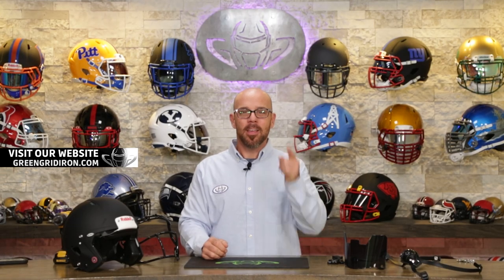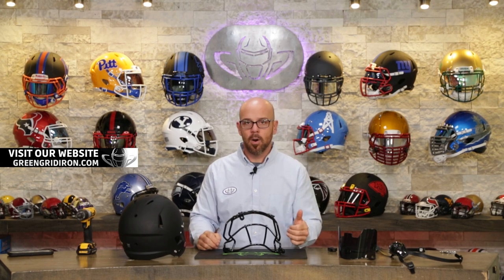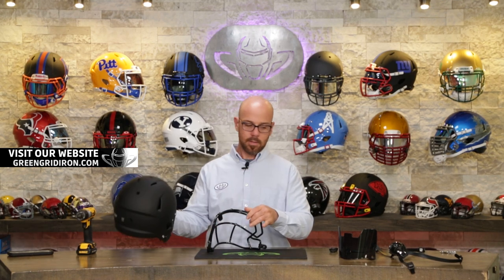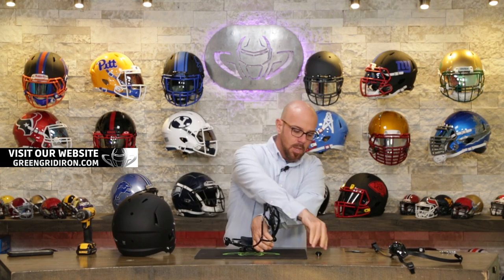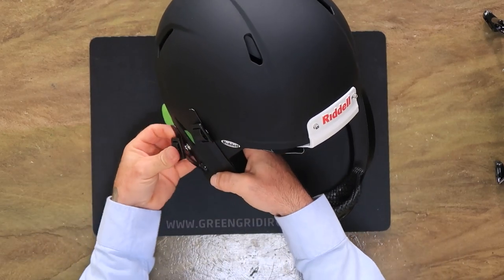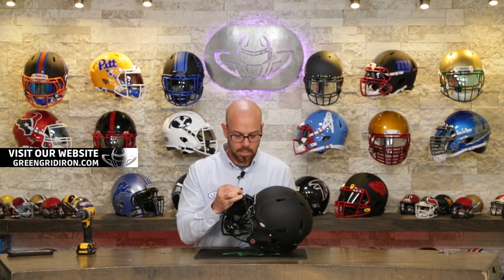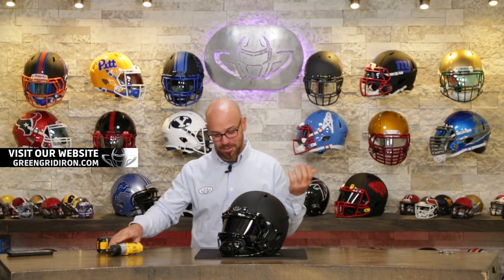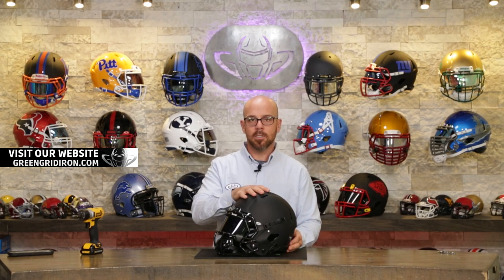Not your standard bucket helmet.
We love football helmets! In this video, Steve puts together a blacked-out Riddell Speed Victor helmet for a friend of the show. If you want to build your own helmet the exact way you'd like, be sure to check us out at Greengridiron.com